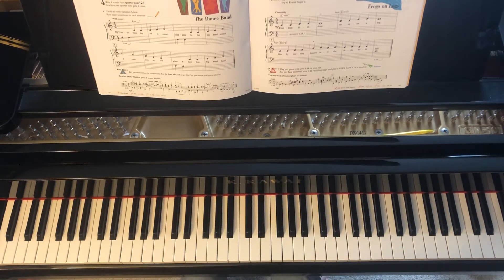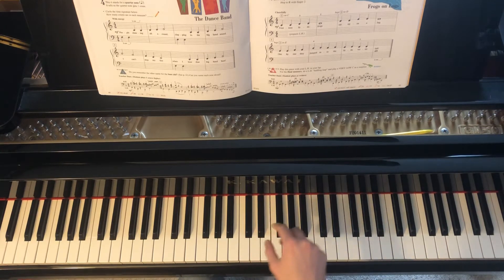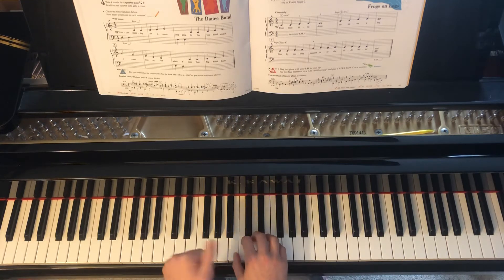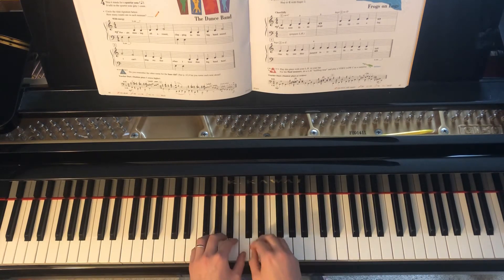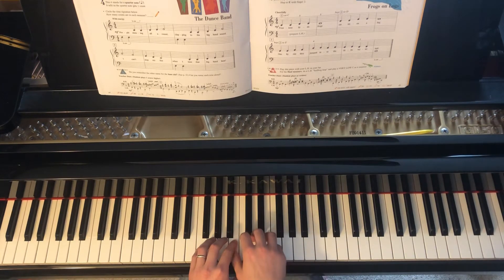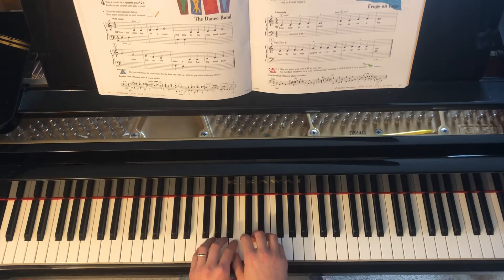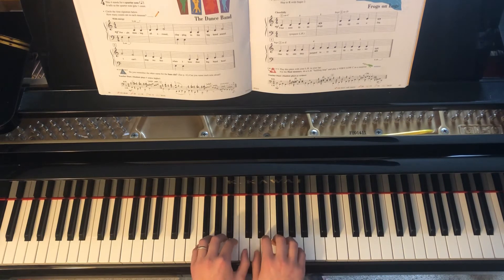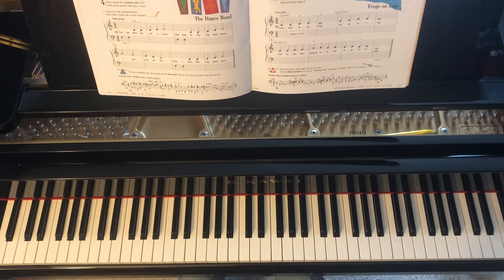Piano Adventures Primer Lesson: Frogs on Logs by Faber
By: Nancy and Randall Faber

Can be found in: Piano Adventures Lesson Book Primer Level 2nd Edition